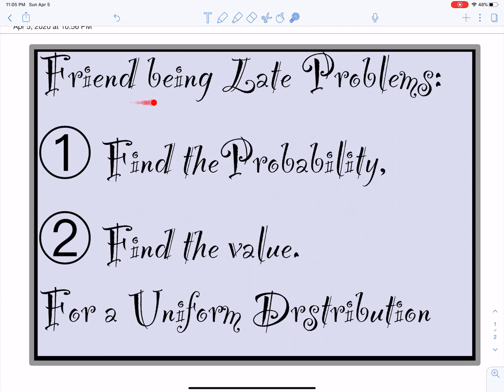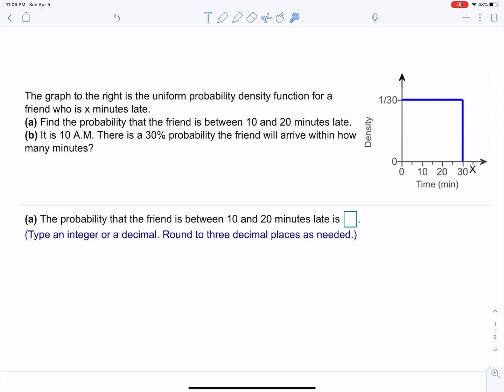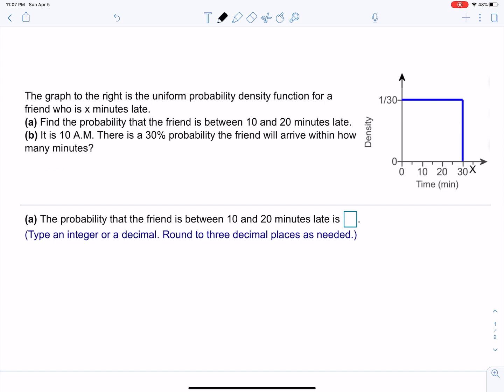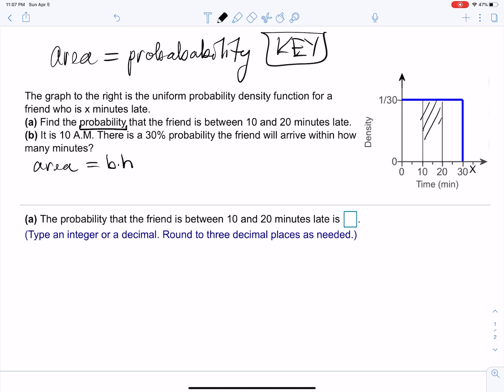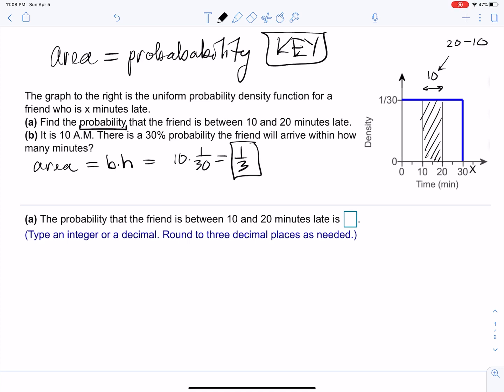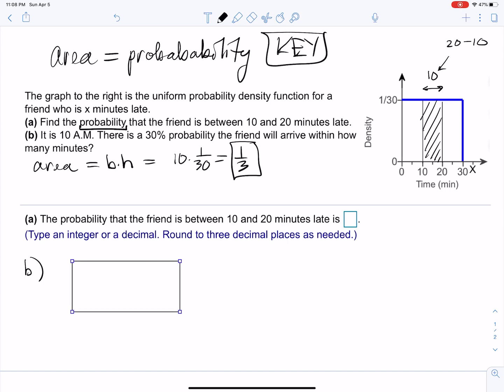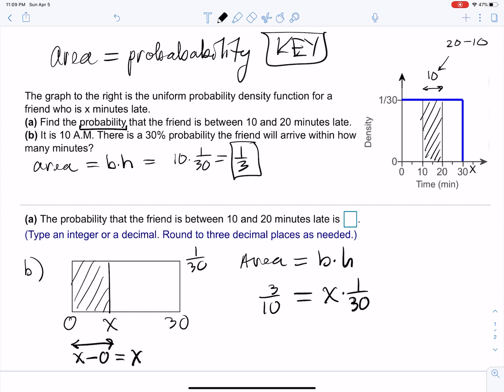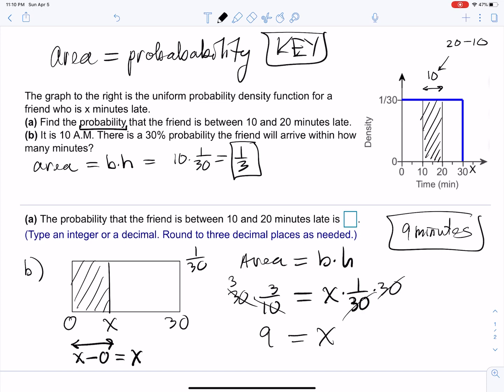Friends arriving late...find the probability...uniform distribution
The probability that your friend will arrive late is described by a uniform distribution, with the probability being uniformly distributed; so he's equally likely to arrive at any time between 0 and 30 minutes late.
The two problems that you will have to do are:
1) Find the probability that your friend is between 10 and 20 minutes late.
2) Find the value: how late would he be if there was a 30% chance of being this late?